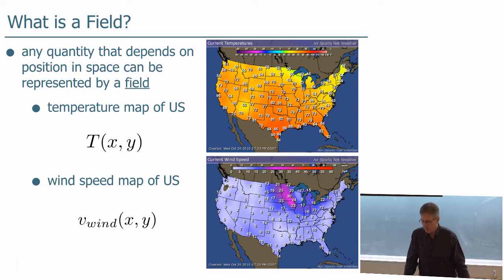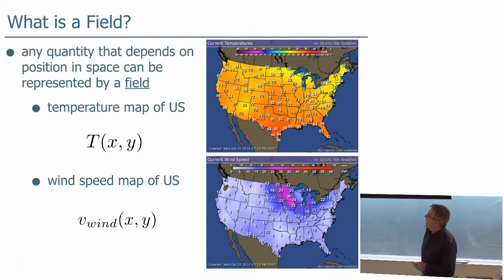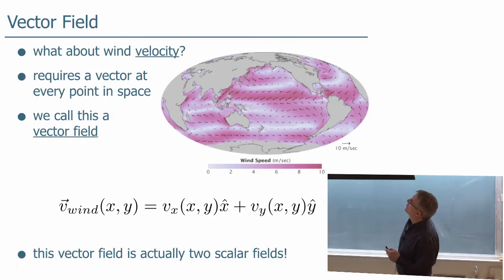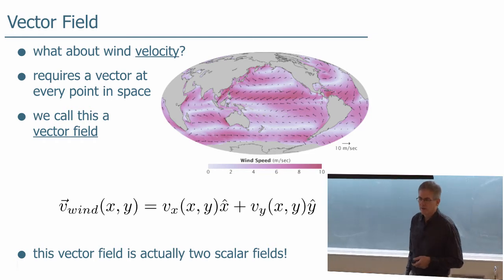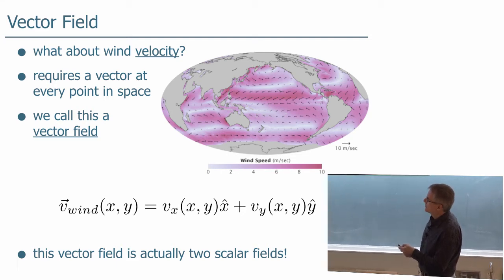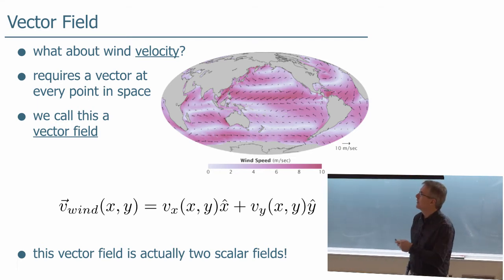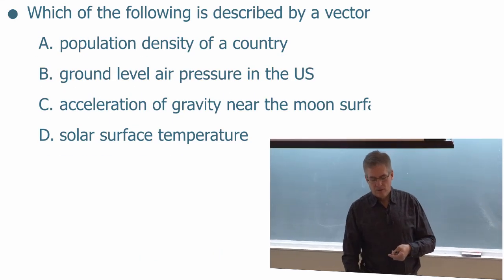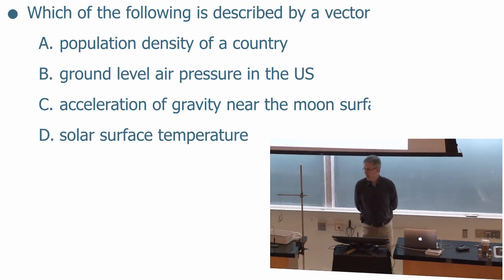Lecture 5 part 1